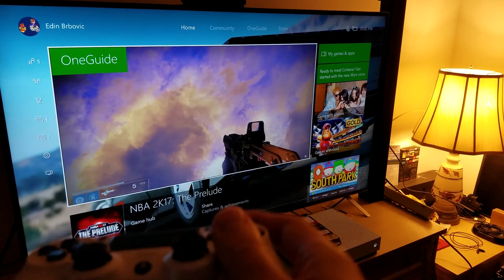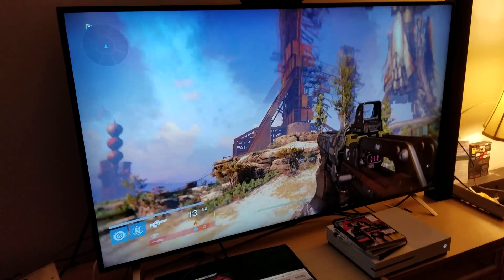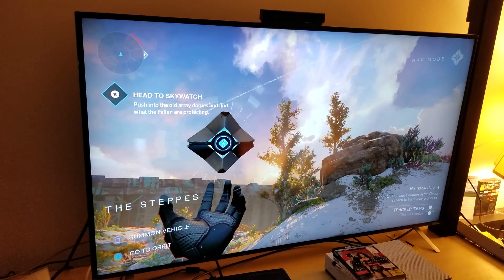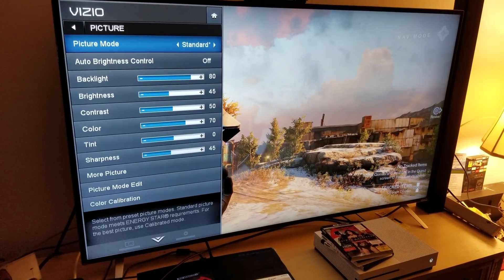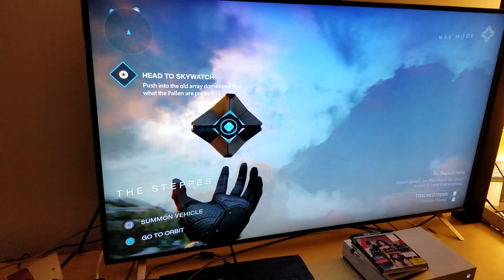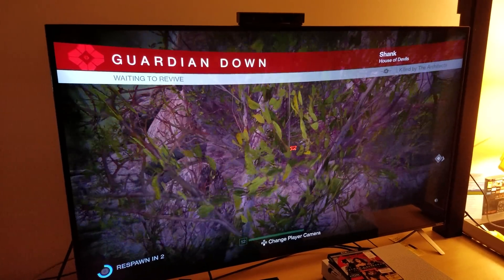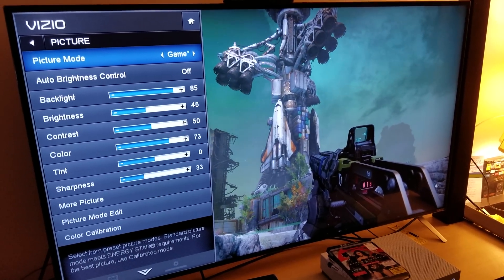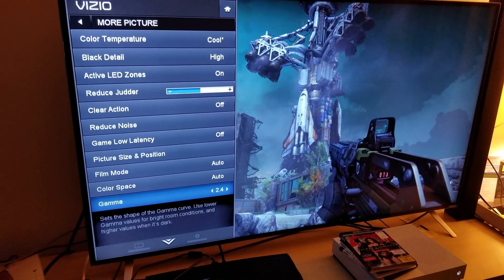DESTINY: The Importance of Self Calibration on TV'S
On This Second Video that i made on Destiny , i will show you the importance of Calibration. Most People don't know how to properly calibrate their tv's,  and i don't blame them , you gotta study the Video Production & Color Correction , witch i did in Film School  under a Video Production Major.I will show you here my calibration and you can try it , make sure to pause the video & write the calibration.